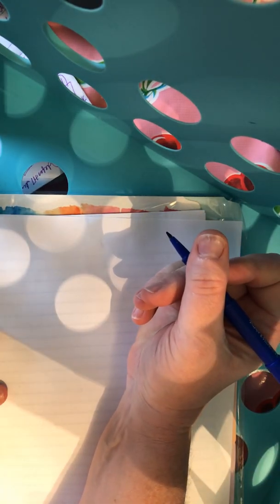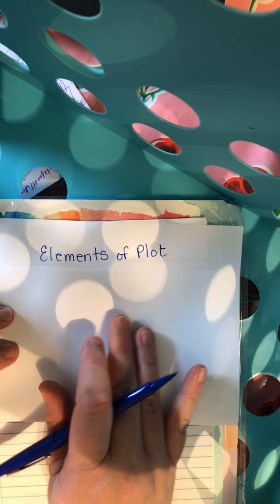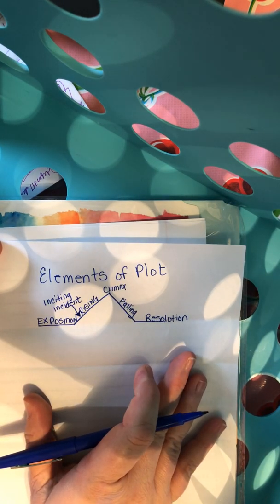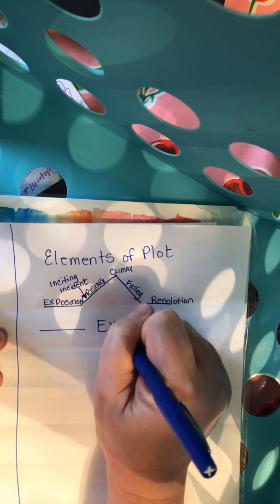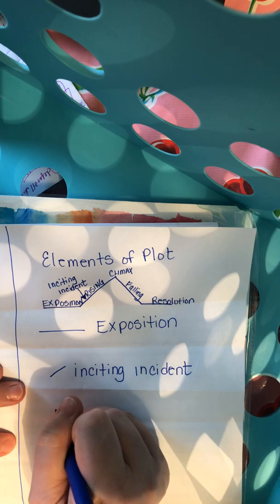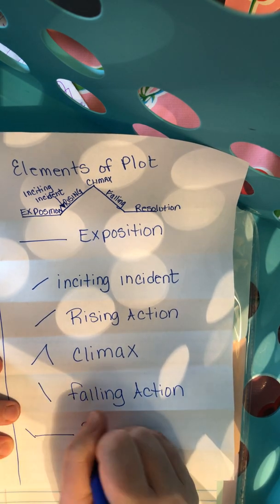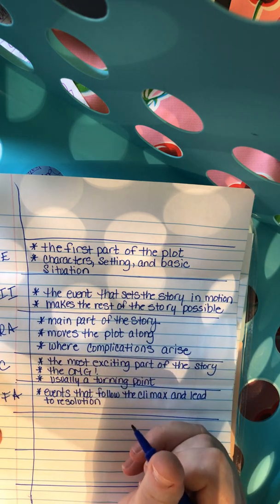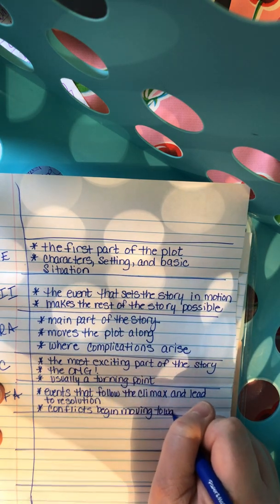Grade 5 ELA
4-14 through 4-17 lesson 2